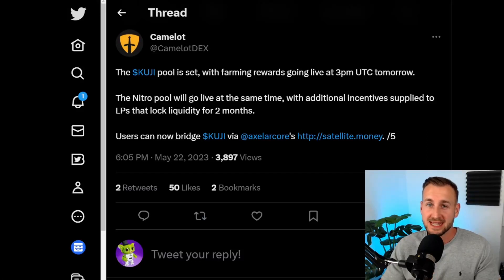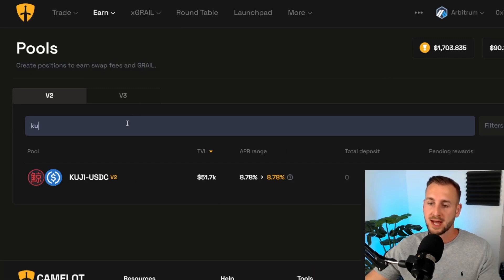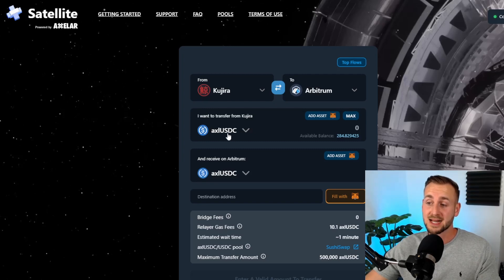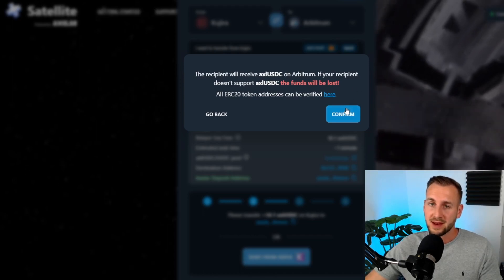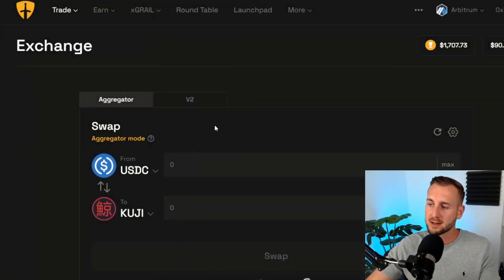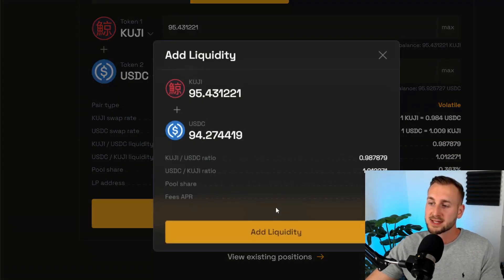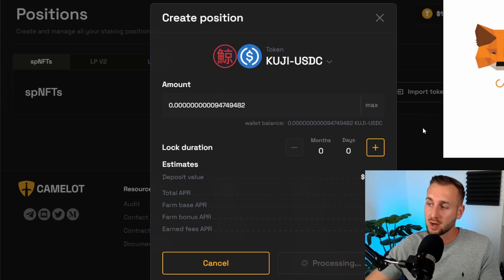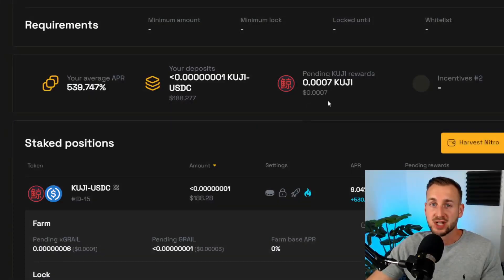KUJIRA ON ARBITRUM HOW TO BRIDGE & LP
Kujira is Live on Arbitrum with Camelot Dex and Liquidity is being incentivized right now! We are getting Kuji Rewards plus soon to be added Grail rewards too. Help Kujira gain traction on Arbitrum by getting involved!

I also show you how to Bridge funds from Kujira over to Arbitrum, here is the Bridge from Axelar:

00:00 Intro
0:36 Farming Rewards Here (More Coming)
1:00 Pool: Kujira USDC
1:40 How to Bridge via Axelar
3:40 Swap axlUSDC to USDC via Sushi Swap
4:10 Swap USDC to KUJI 50:50
4:41 Getting LP
5:50 Adding LP to Nitro Rewards
7:40 Nitro Rewards coming in.